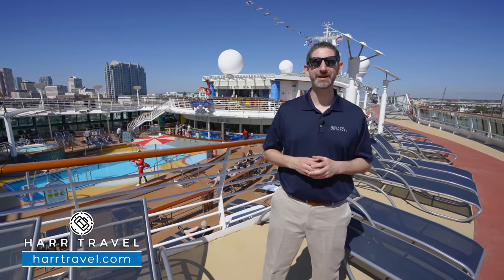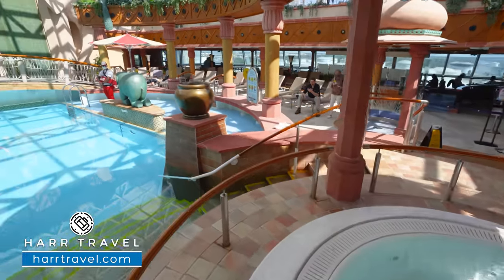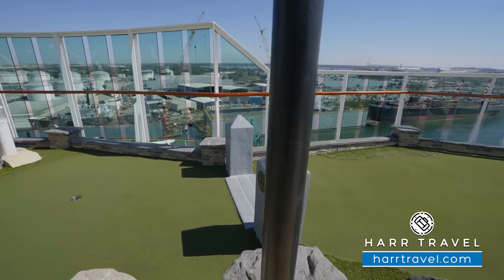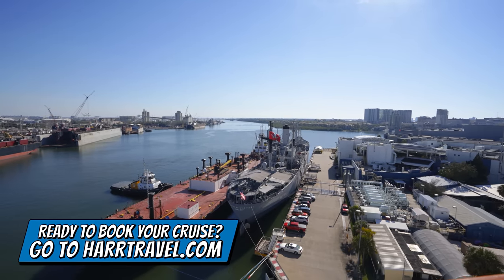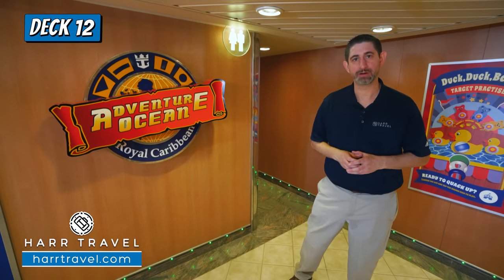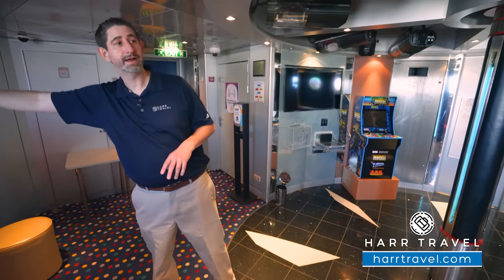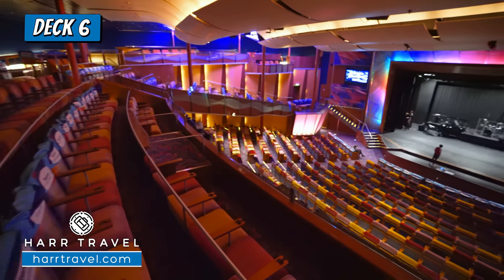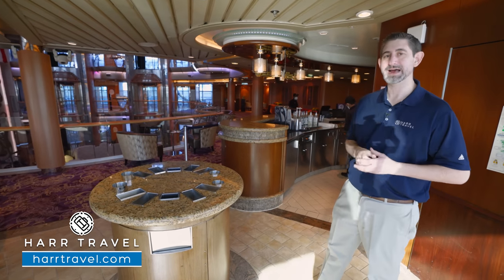Brilliance of The Seas | Full Walkthrough Ship Tour & Review 4K | Royal Caribbean Cruise Line 2022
Join Danny and Taylor aboard Royal Caribbean's Brilliance of The Seas. This ship tour we will be showing you all of the decks from top to bottom. From sunrise to sunset and around every corner, there's something exciting for you to do on a Royal Caribbean's Brilliance of The Seas. From the top deck you can enjoy many activities like the rock climbing wall, enjoy the peaceful Solarium, or just relax by the pool. On board there are tons of food options to chose from. There is to much to display in the description so enjoy our full tour!

BRILLIANCE OF THE SEAS
Turn up the Wanderlust. Discover new experiences on every shore — and on every deck.

ADVENTURE SPOTTED AHEAD
When you’re not busy strolling through European capitals or basking in the sunshine on a secluded beach in the Caribbean, keep the adventure going strong with endless thrills onboard. Score some deck-defying views while scaling the rock-climbing wall or show off your putting prowess in a round of mini-golf. And make sure to bring your A-game if you venture into the arcade.

Brilliance of the Seas is just another example of Royal Caribbean's commitment to making your at sea vacation experience one you will never forget. More outside cabins, glass elevators facing the sea, nine-story glass-constructed Centrum, state-of-the-art technology and of course, Gold Anchor Service that is second to none, are just a few of the ways this cruise ship will make your journey special and unique.

SOAK UP THE SUN
Set your sights on the horizon as you kick back in a warm and bubbly whirlpool. Unwind and take in the views from behind a crystal canopy while enjoying your favorite day-time drink in the Solarium. Or make a splash to the sounds of live music on the pool deck.

NOT YOUR AVERAGE NIGHT OUT
There’s no curfew on adventure onboard Brilliance of the Seas. When the sun sets, hit the R Bar for a classic cocktail, or swirl and sip your way to rosé-colored happiness at Vintages. And don’t miss the amazing shows onboard, like the Broadway-inspired production Now and Forever, and the sultry dance showcase, Tango Buenos Aires.

Rise to the occasion and take on the signature Rock Climbing Wall. From beginners to speed climbers, everyone can enjoy an unparalleled view from 40 feet above deck. Included in your fare, no reservation required.

SWIM IT TO WIN IT
The pool deck is the place to be. And each ship has several to choose from. Bask in the sun or relax in the shade while you sip a cool tropical cocktail and enjoy the complimentary loungers and live music.

SHOP IT LIKE IT’S HOT
Shop the biggest designer names and onboard exclusives, all at prices you won’t find on land. Swiss timepieces, liquor, fine jewelry, beauty and high fashion are all here, tax and duty free, plus special sale savings and our price match guarantee.

UN, SERENITY & SIPS
Relaxation can be thirsty work. While you're soaking up the vibe at the adults-only Solarium, grab a refreshment from the Solarium Bar, where friendly bartenders serve wine, beer, cocktails and chilled tropical drinks perfect for sipping beneath your poolside umbrella.

IZUMI
Say “Konnichiwa” to a reimagined favorite. Sushi, sashimi and more, all made-to-order with intense flavors, the best ingredients and impeccable presentation. Now that’s fresh.

HAVE A DRINK AT THE DIAMOND CLUB
Royal Caribbean created the exclusive Diamond Club lounge to thank our valued Diamond, Diamond Plus and Pinnacle Club Crown & Anchor Society members for their continued loyalty. From concierge access to complimentary continental breakfast, and even complimentary cocktails at happy hour, our most loyal guests enjoy special perks in a space reserved just for them.